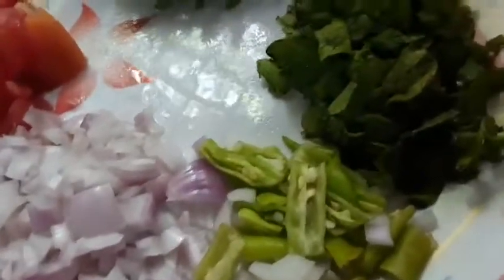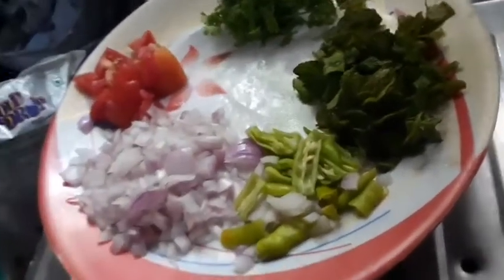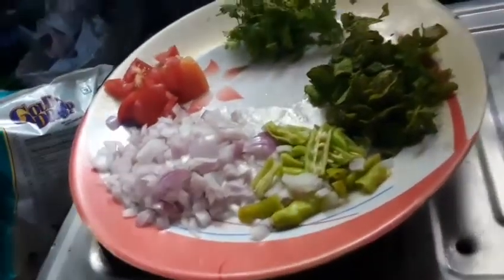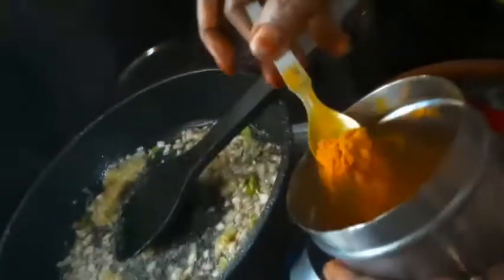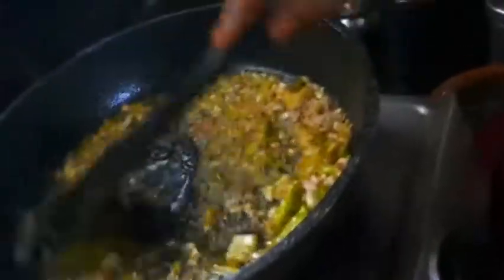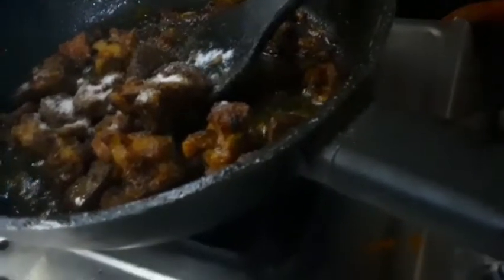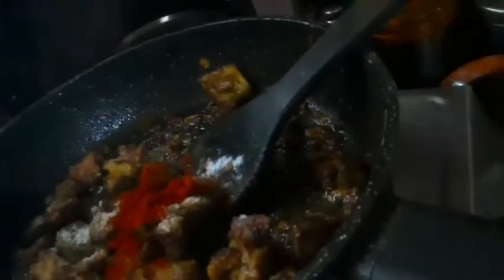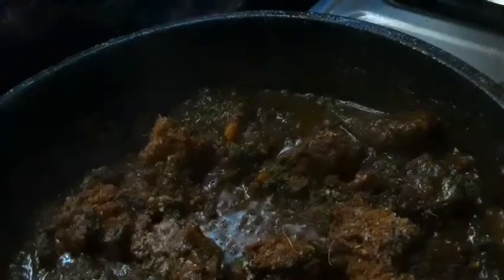Palakura matan mi andari kosam super tasty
Deenini sridevi palak matan anikuda anavachhu